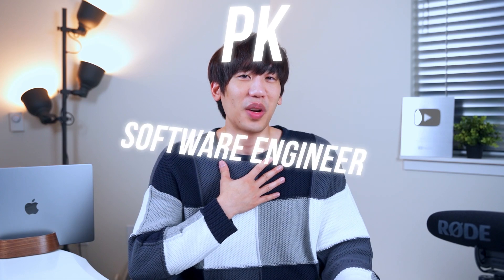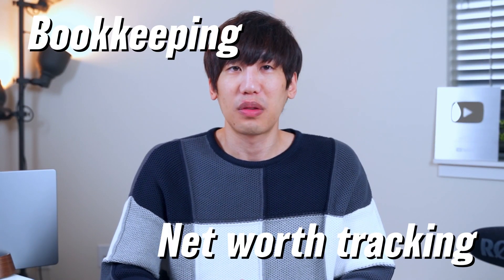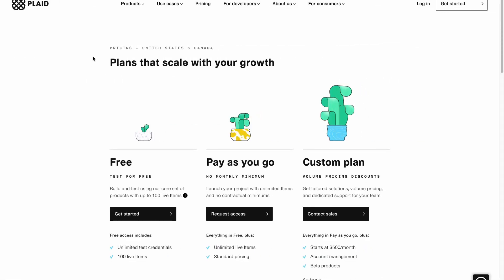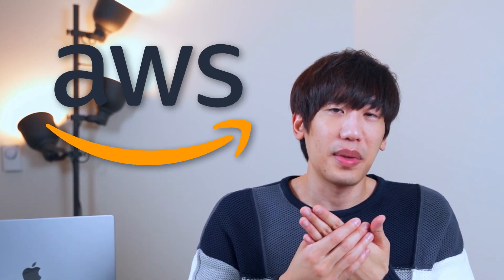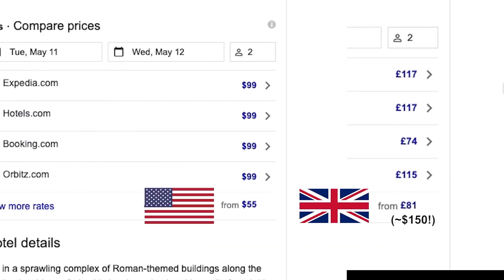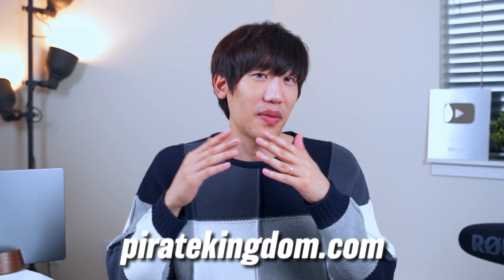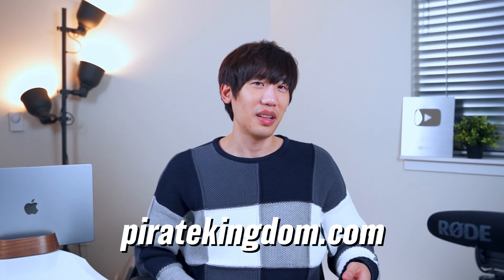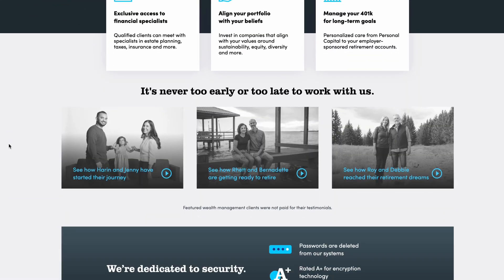the coding project that improved my skills the most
* Please note that Heroku no longer supports a free tier starting 11/28/2022. You can use Google Firebase as a free alternative. Updated on my website.

💸 Check out all DEALS on the products that I use myself!

⏳ Timeline ⏳
0:00 Intro
1:01 PK's Project
2:10 Plaid
3:14 Tech Stack - Backend
4:12 Surfshark
5:00 Tech Stack - Frontend
5:38 Free Setup
6:29 Benefits of building a website

Welcome to PIRATE KING. I'm a Software Engineer and ex-Software Engineer at Microsoft, Amazon, and ebay. Apart from my full-time job, I also provide career advice and mentorship to prospective Software Engineers. Here, we talk about tips and tricks on how to land a successful career in tech.

📝 DESCRIPTION 📝
Creating websites is the most practical, efficient, and fastest way to learn to code. 🌐 Take a look at the coding project that helped me become who I am today. 🏴‍☠️👑

☠️ PIRATE KING 👑
👑 Software Engineer | Entertainment | Tech Life | Career Advice
🏴‍☠️ Software Engineer Entertainment
🏴‍☠️ Tips and tricks on how to land a successful career in tech